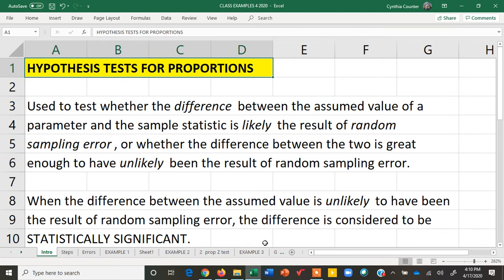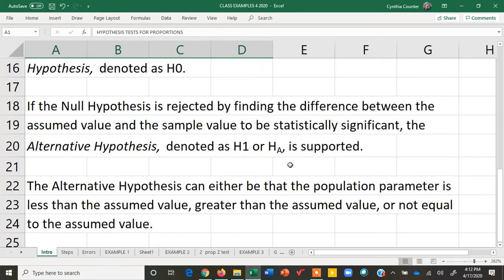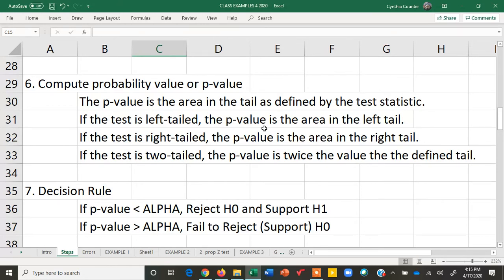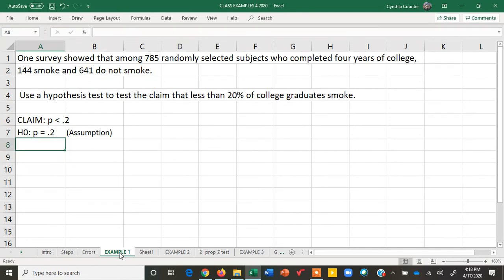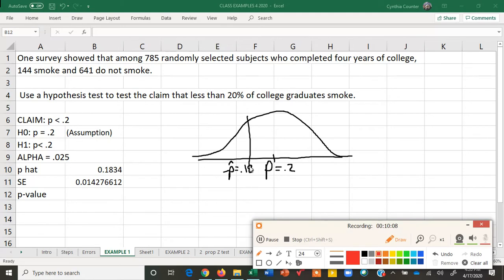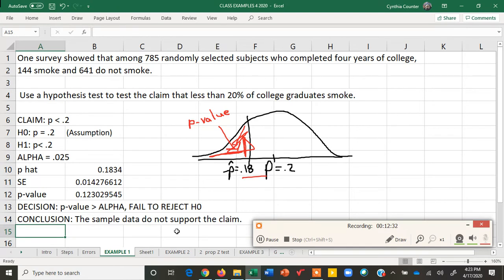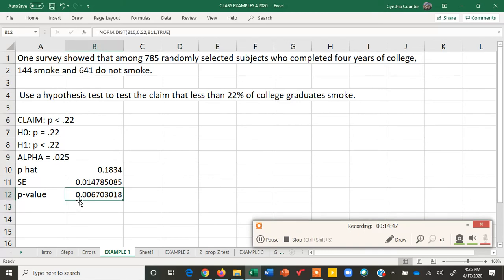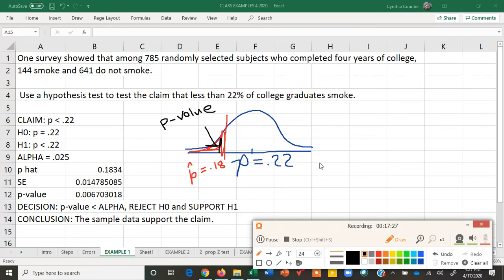1 PROP HYPOTHESIS TEST PART2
Shows how to perform a 1 Proportion Hypothesis Test for an assignment.